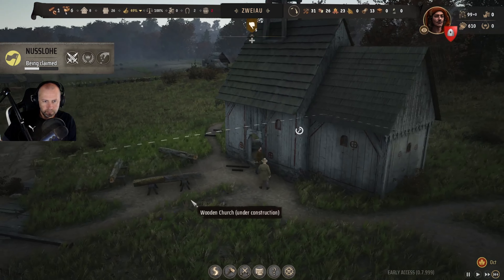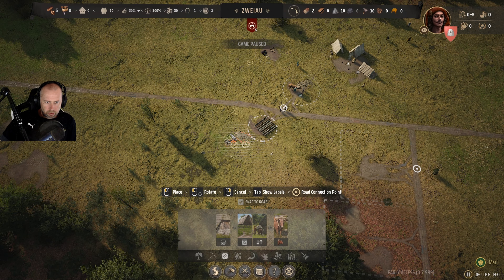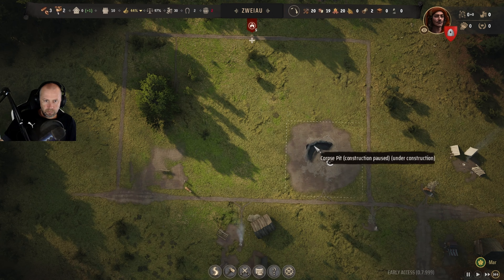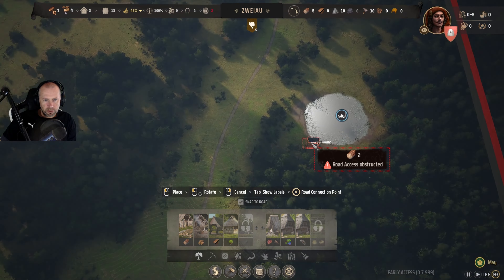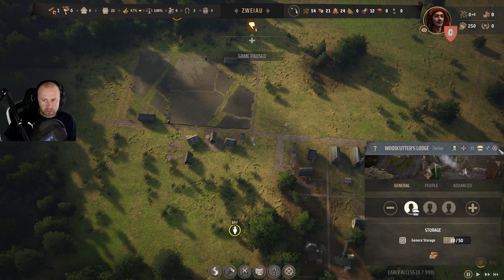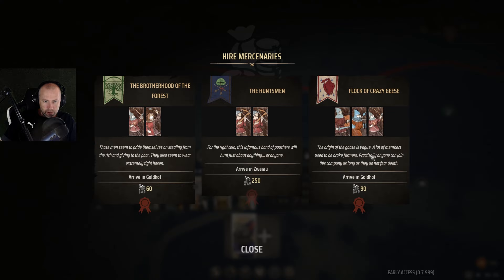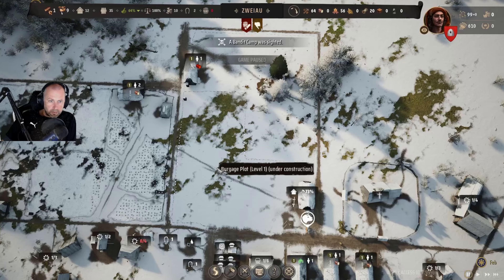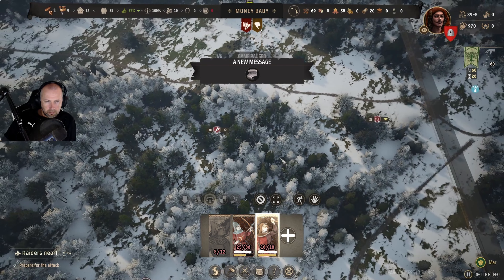Manor Lords - Challenging Difficulty Perfect Start Guide ( Part 1 )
Trying to defeat the baron on challenging difficulty settings. Start guide to trade money early, so we get treasury and weapons.